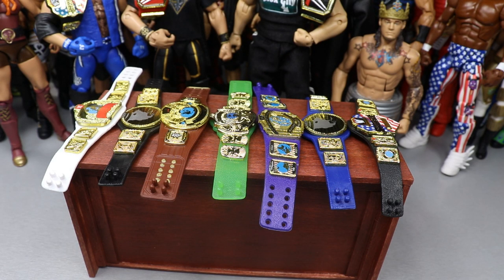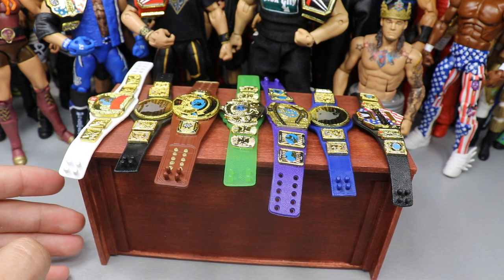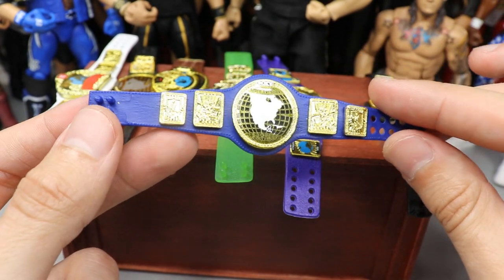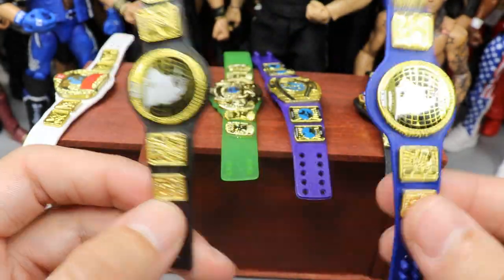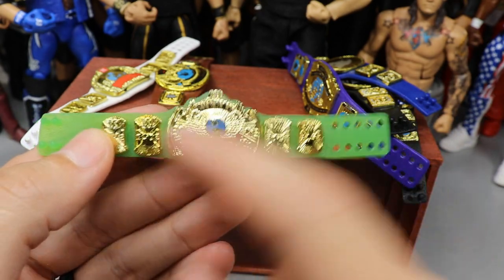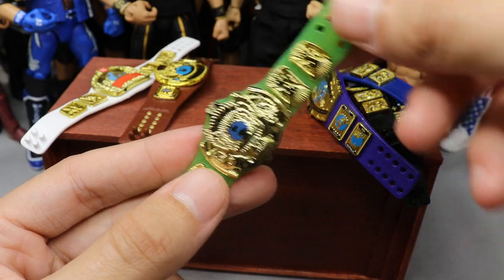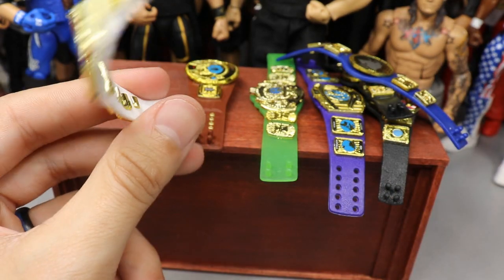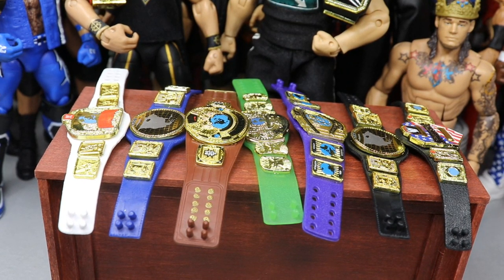CUSTOM WWE FIGURE BELTS YOU CAN MAKE YOURSELF! EP.4!